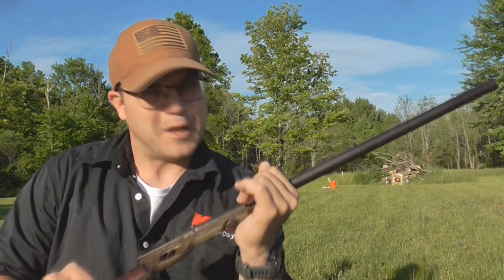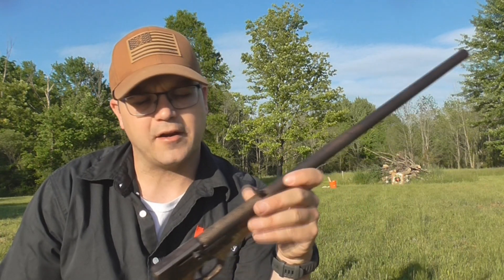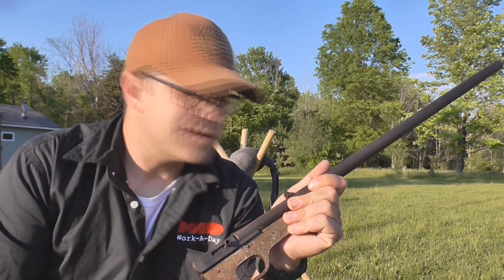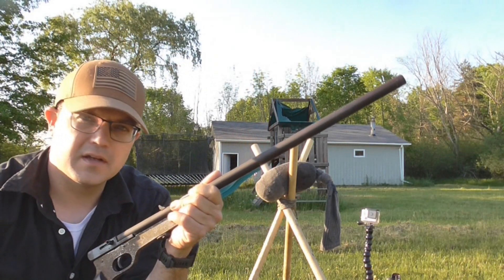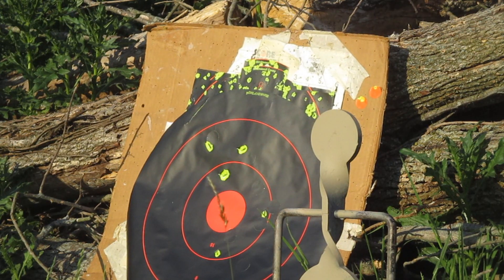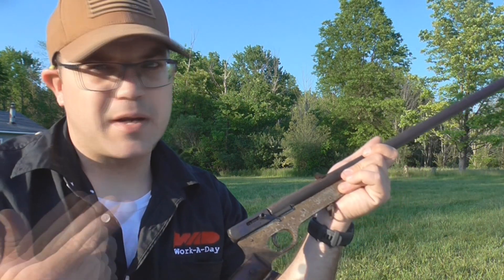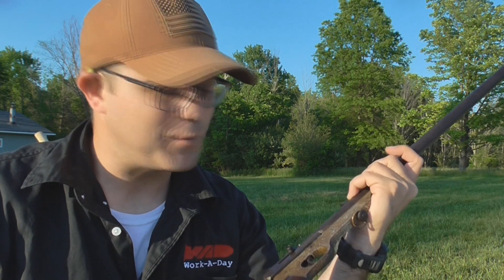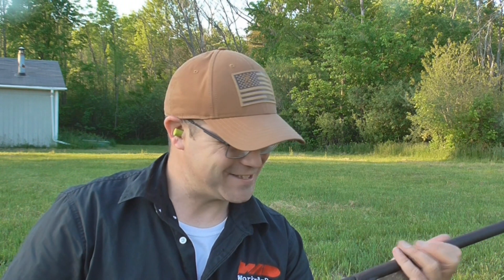Quackenbush Ammunition Testing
Part 3 of the Quackenbush series! It's been a fun and educational journey learning about this rifle and its variants! Now I'm testing out different ammunition to figure out what will work best!

Rifleman2.0_channel